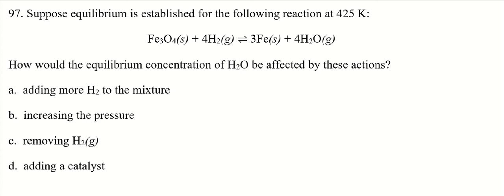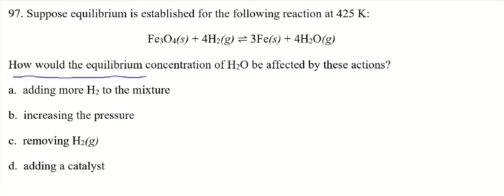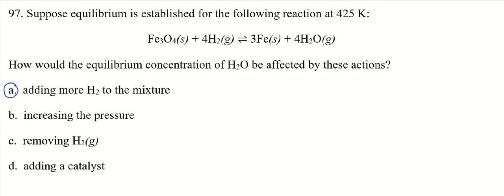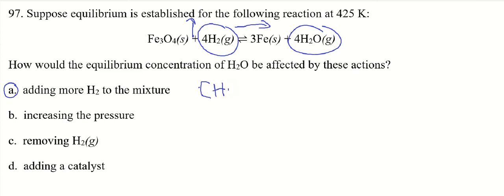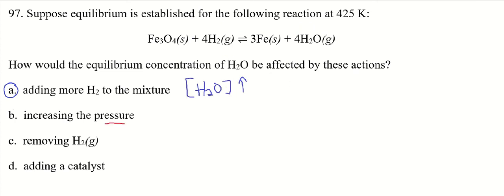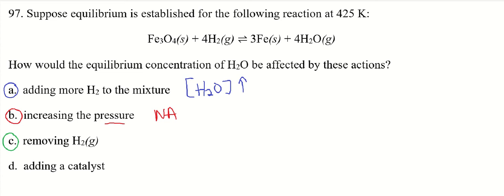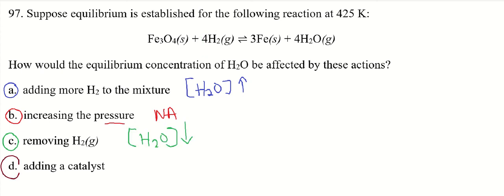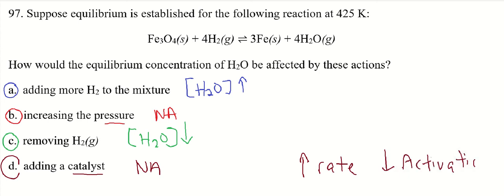97. Shifts in Equilibrium Position | Le Chatelier's principle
Chapter 18, Problem 97:
Suppose equilibrium is established for the following reaction at 425 K:

Fe3O4(s) + 4H2(g) ⇌ 3Fe(s) + 4H2O(g)

How would the equilibrium concentration of H2O be affected by these actions?

a.  adding more H2 to the mixture
b.  increasing the pressure
c.  removing H2(g)
d.  adding a catalyst

ᶜᴹᴸ